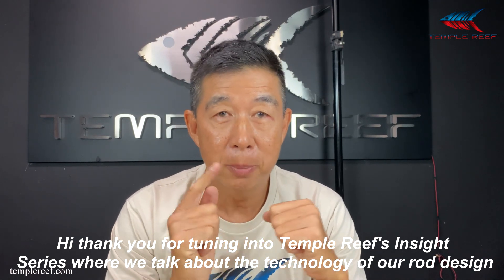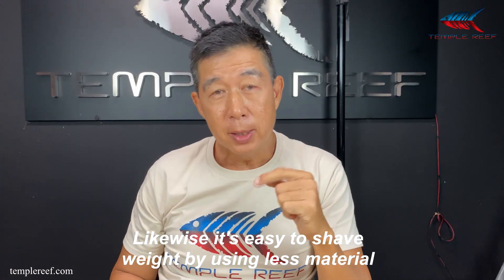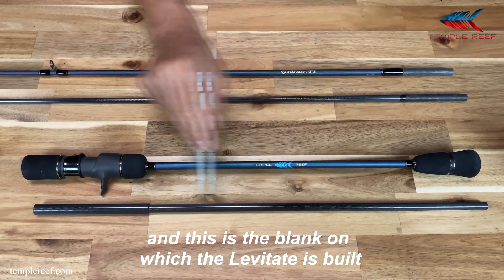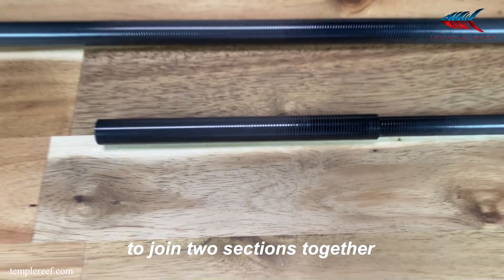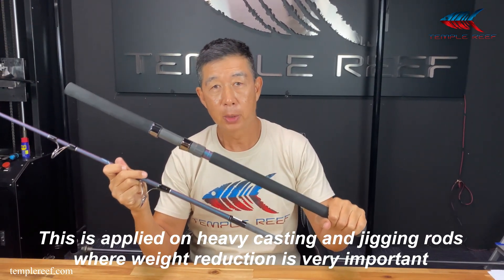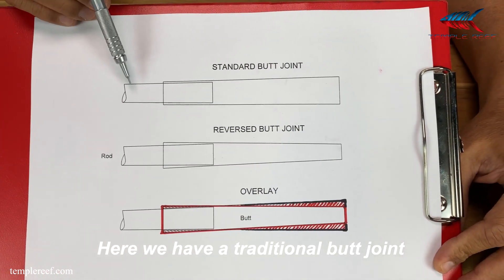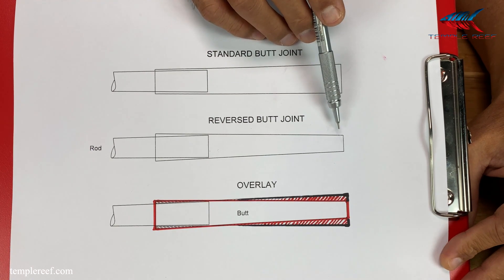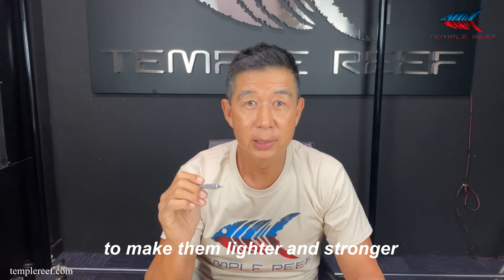Insight Series Part 3 - What We Do To Optimize A Rod's Weight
At Temple Reef we are obsessed with engineering light weight rods.    See how we do it...